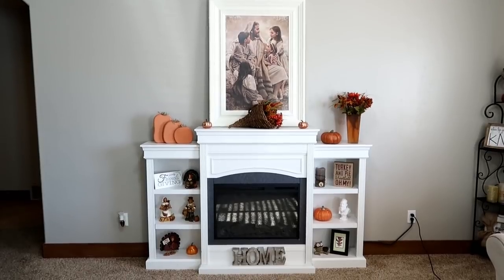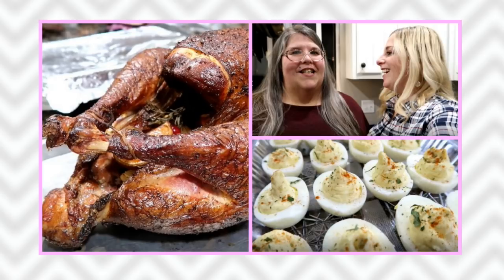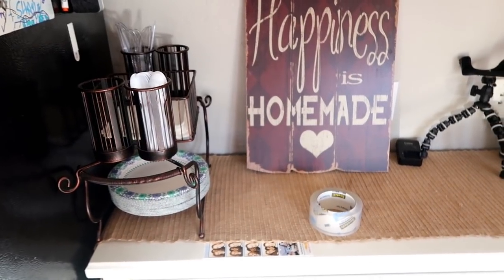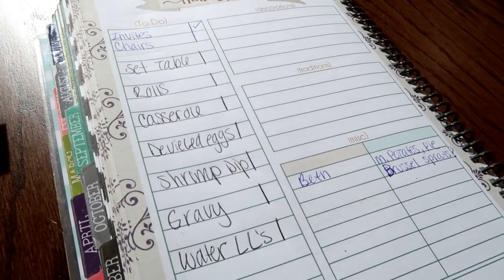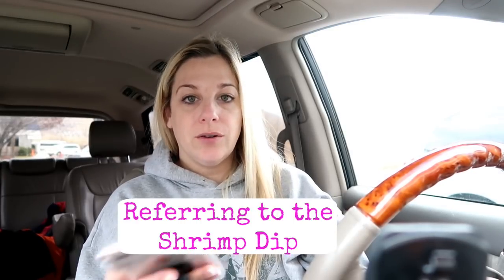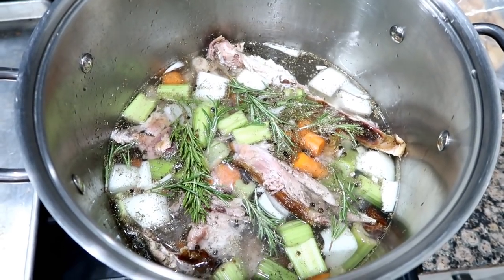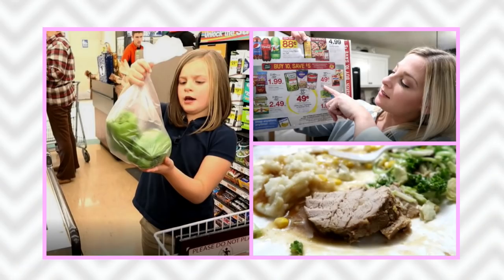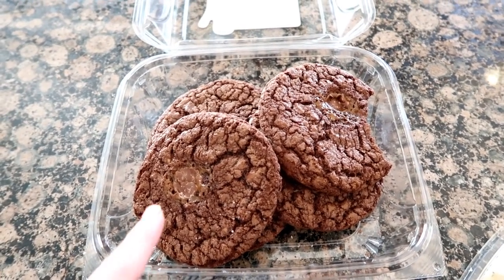Q&A - This Weeks Vlogs | Do We Drink?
Today  I'm answering your questions form this weeks past vlogs.

Periscope-Shesinherapron